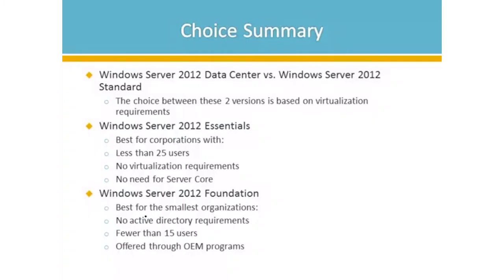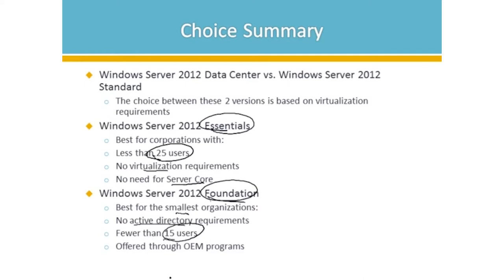70-413 - Designing and Implementing a Server Infrastructure (MCSE) Accredited Training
Google Search Text:
70-413 designing and implementing a server infrastructure, microsoft certified solutions expert (mcse): server infrastructure certification, designing a server infrastructure, implement a forest and domain infrastructure, virtualizing an enterprise server infrastructure, implementing a server infrastructure, implementing an advanced server infrastructure, 70-414 implementing an advanced server infrastructure, sharepoint branding experts, advanced server infrastructure,

✔  Address: Beaufort House, 15 St Botolph Street, London EC3A 7BB